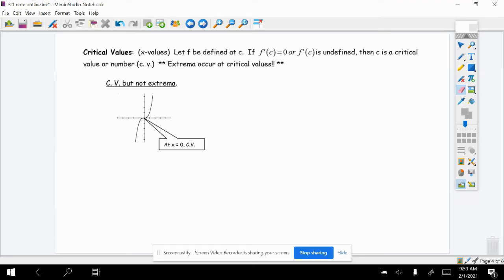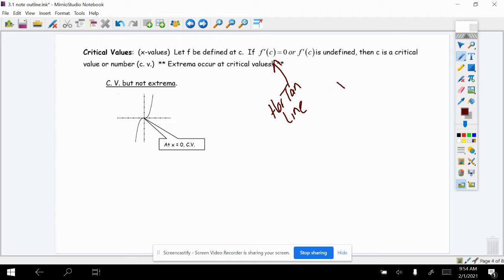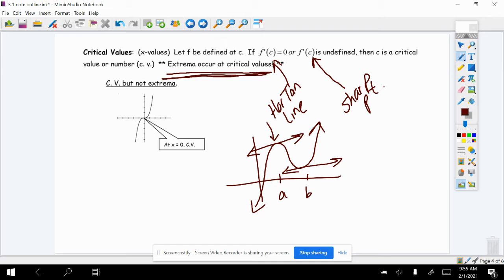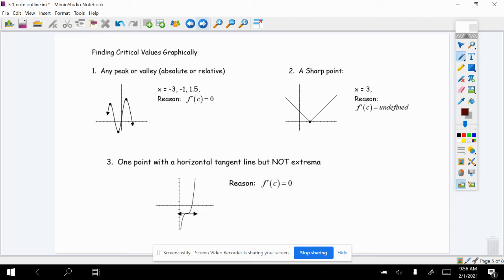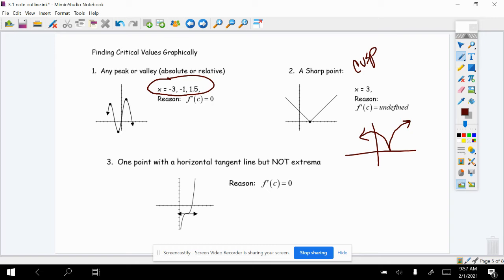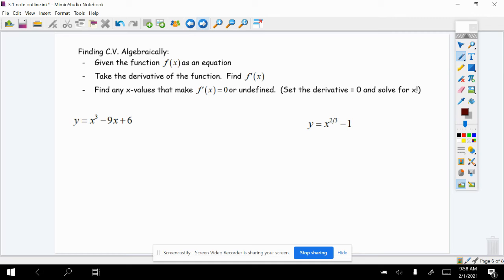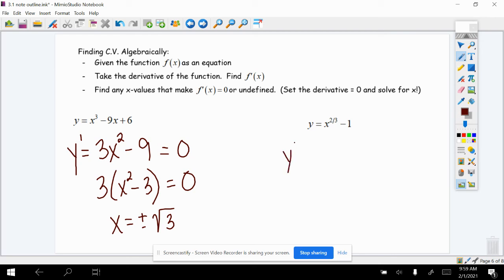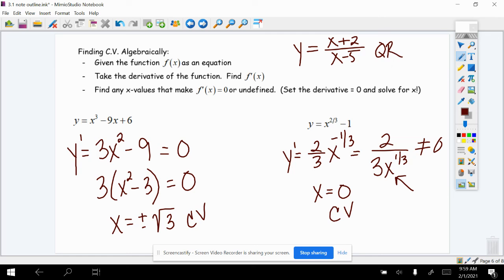Critical Values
What is a critical value and how do you find them both graphically and algebraically?